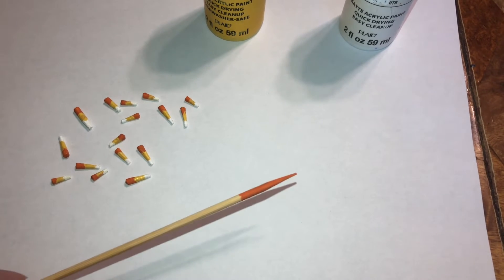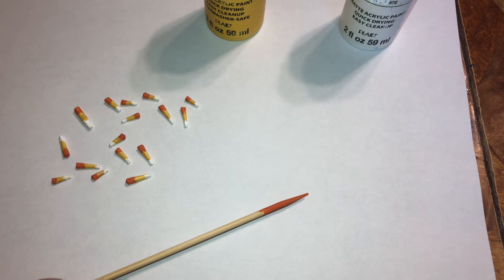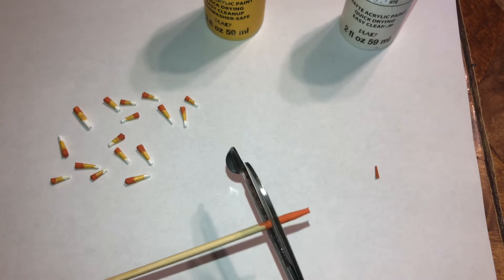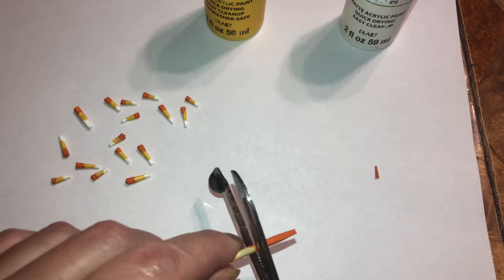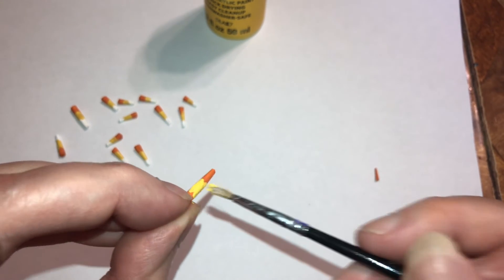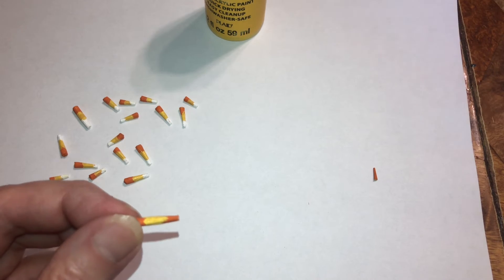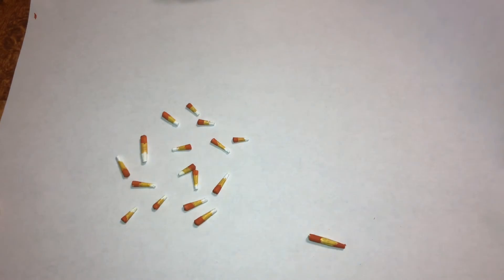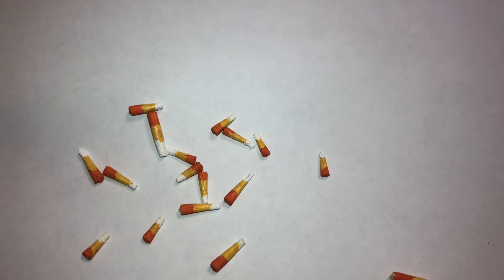How to make your own candy corn !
Made with bamboo skewers!